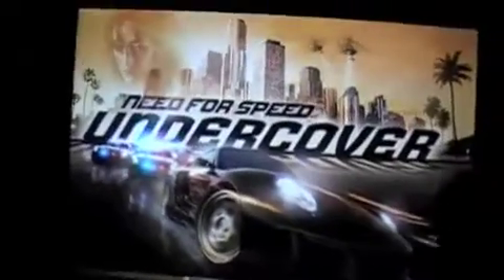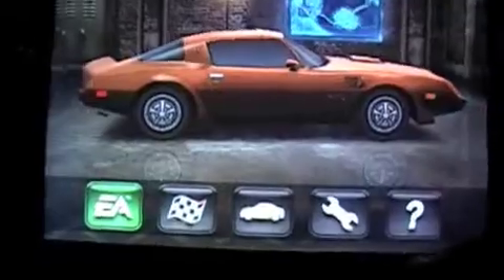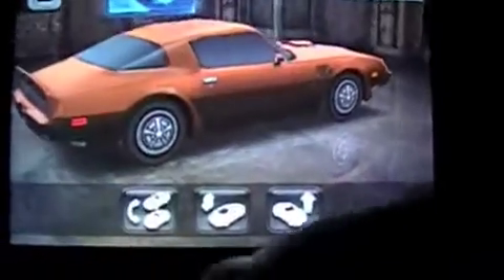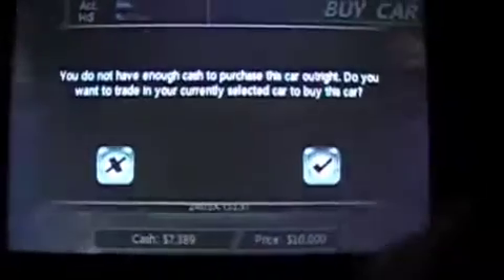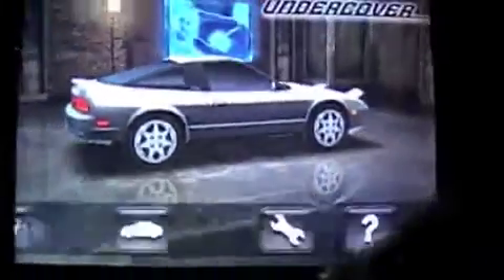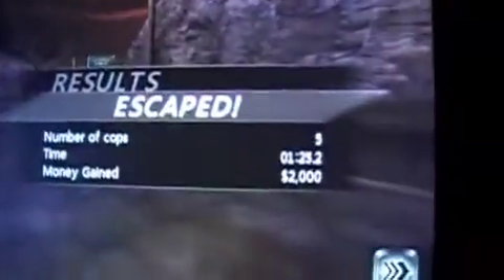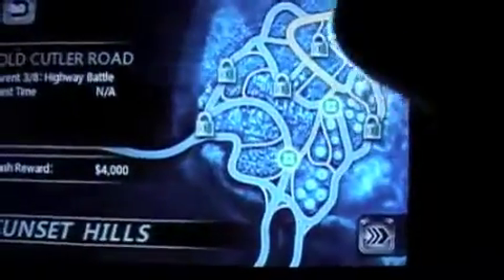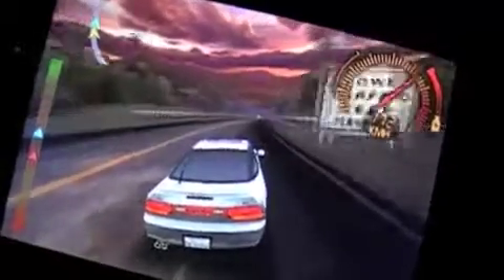iPhone Video App Review Need 4 Speed Undercover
An intense iPhone racing game that will get your heart thumping. This app costs $4.99. CM